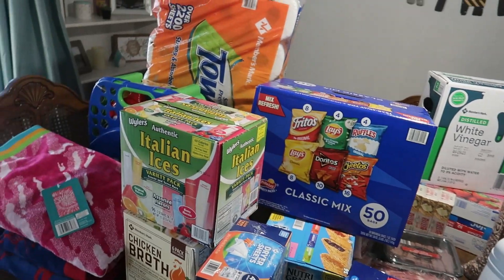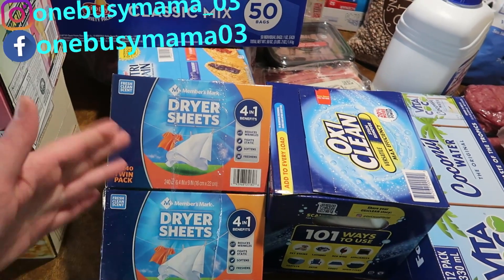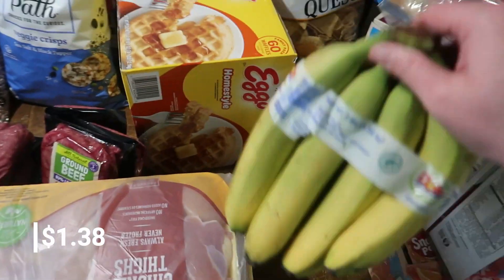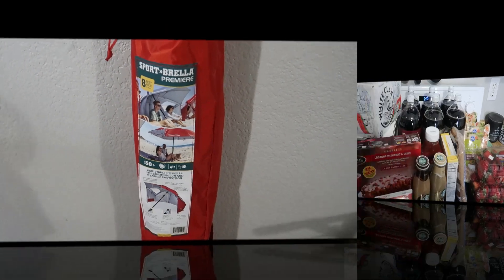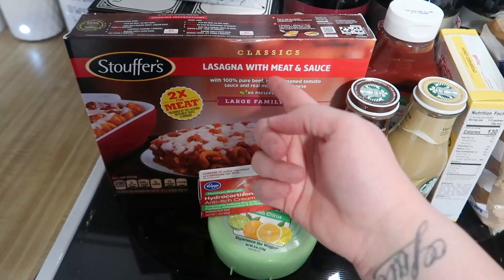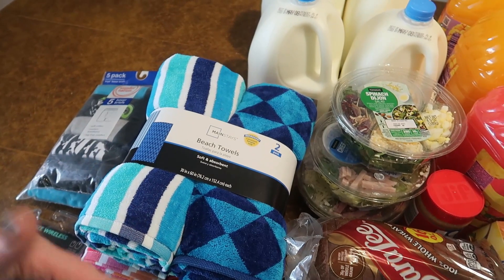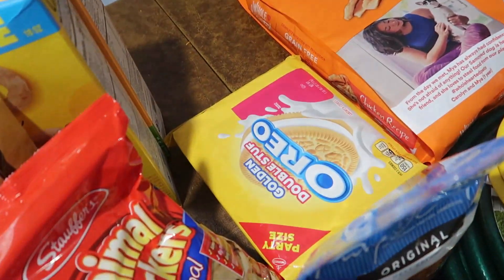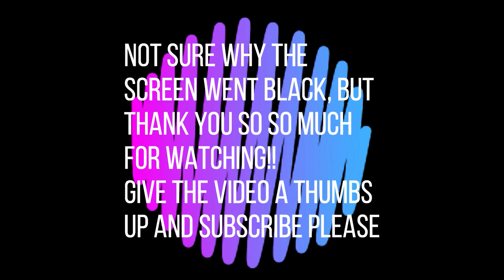MAY GROCERY HAUL WITH PRICES : ECZEMA CREAM HUNT & VACATION GOODIES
✨Cleaning Supplies:
-My vacuum
-My mop

👉Lunch supplies-
Bentgo Fresh
All Sistema Containers-
Dressing To Go
Small Snack
Big Bento Lunch
Easy Lunch Boxes
Bilingual Crayon Picks
Sandwich Cutter Set
Silicone Cupcake Liners
Reusable Snack Bags
Reusable Ice Cubes
Food Writer Pens